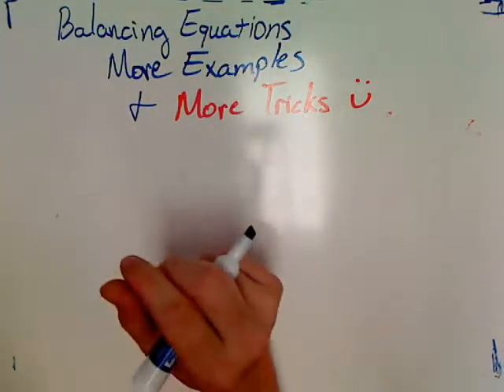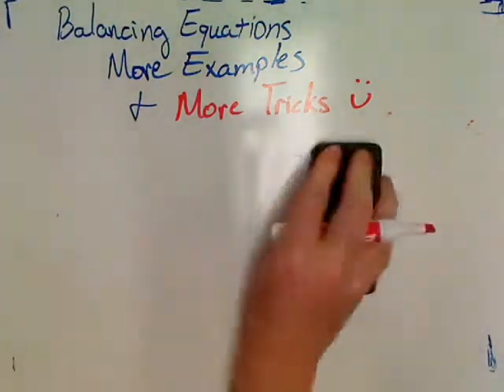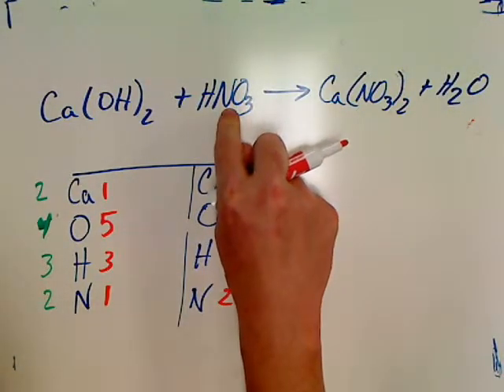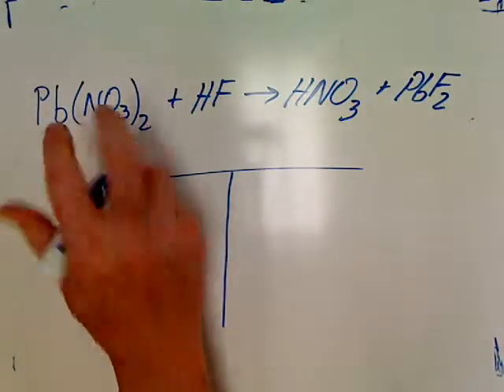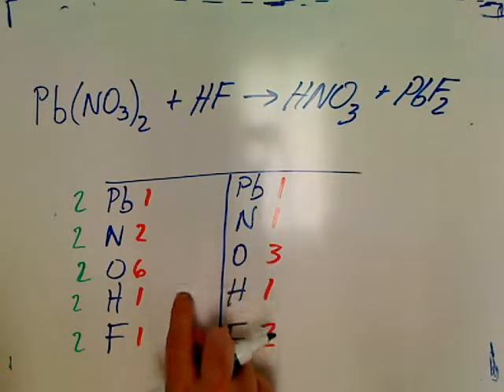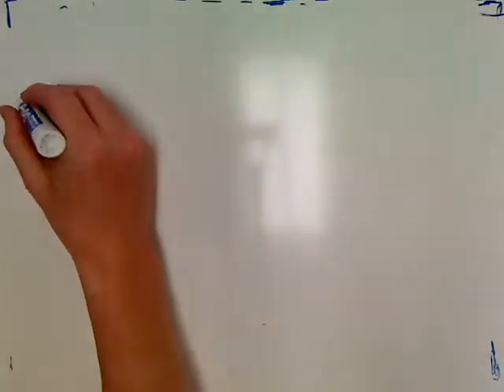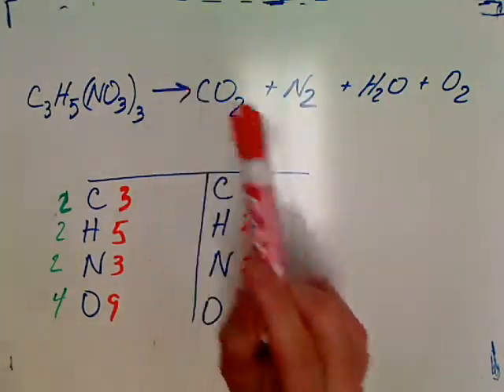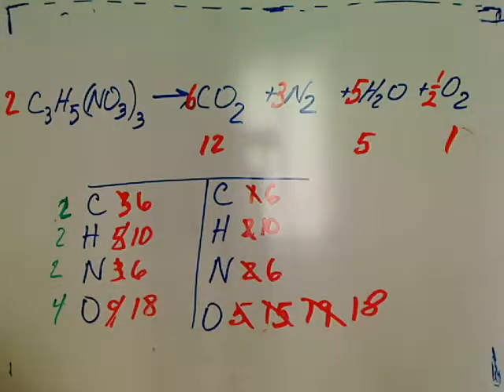Physical Science Balancing Equations 2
More examples on Balancing Equations. A few from the homework as well.